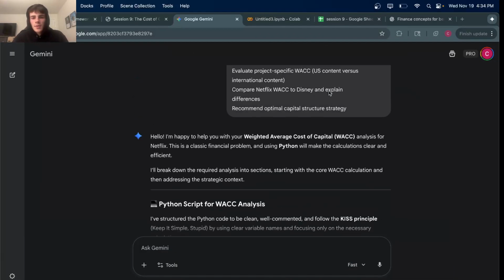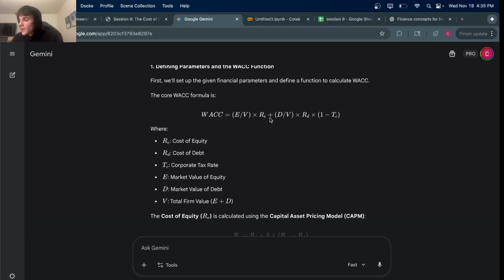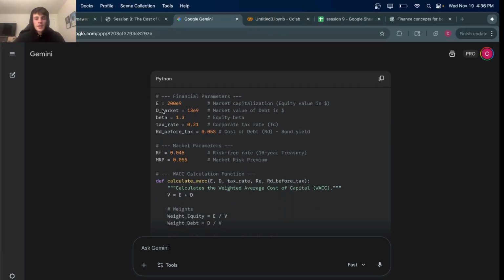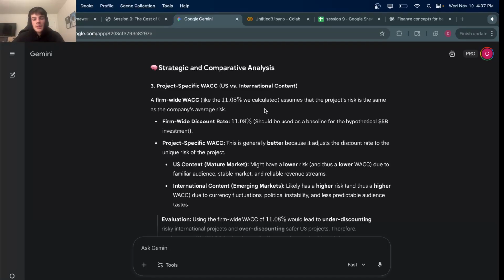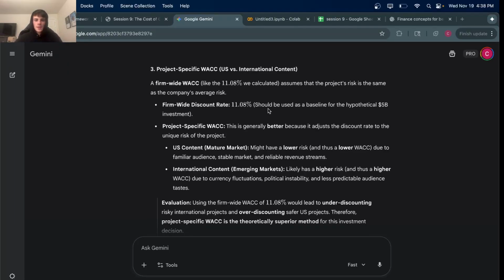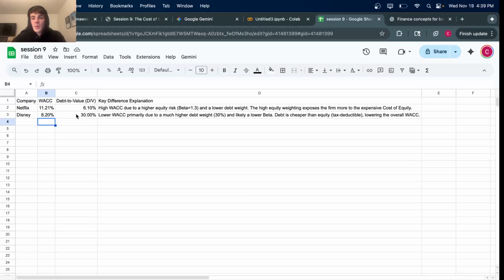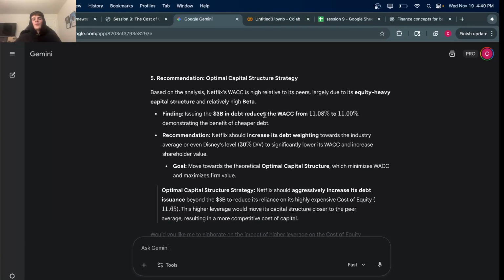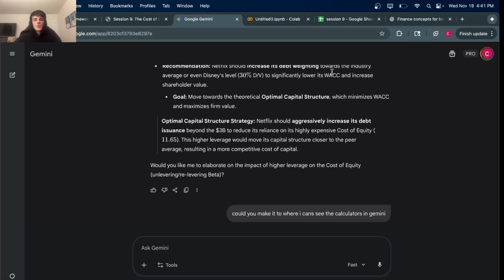Session 9 Assignment